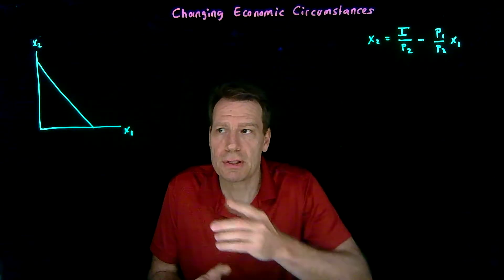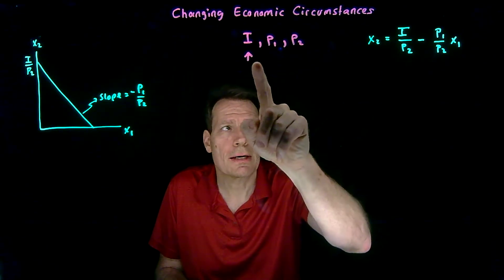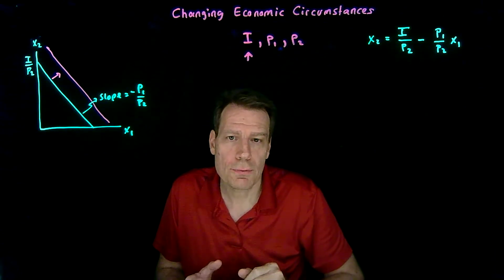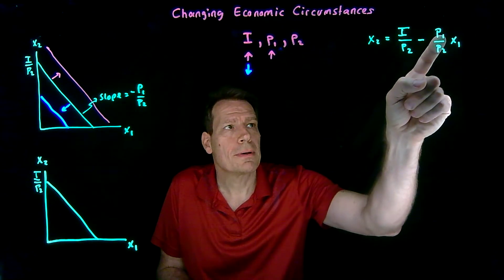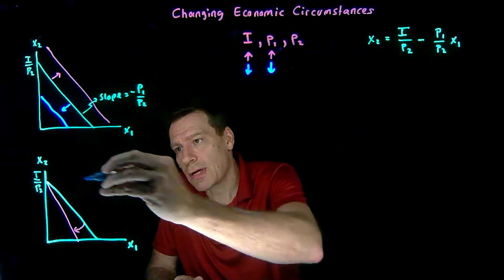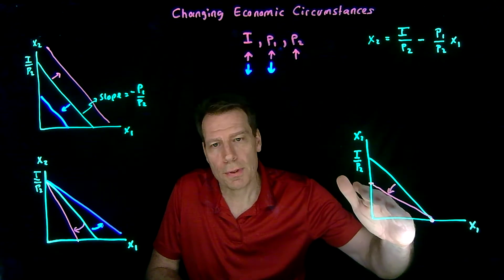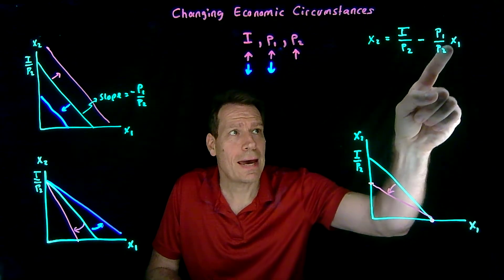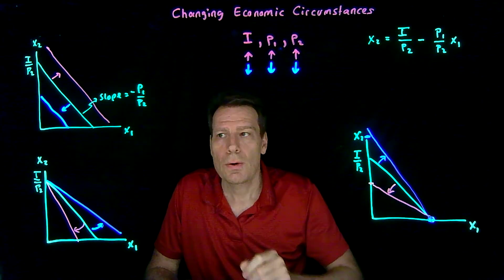2.3.Changing Economic Circumstances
This video illustrate how changes in income and prices affect budget lines and equations.